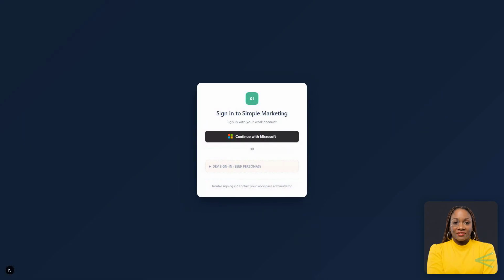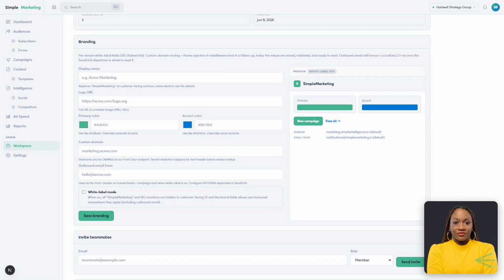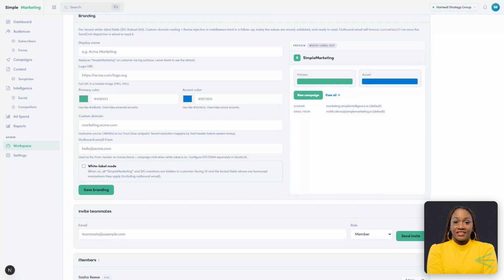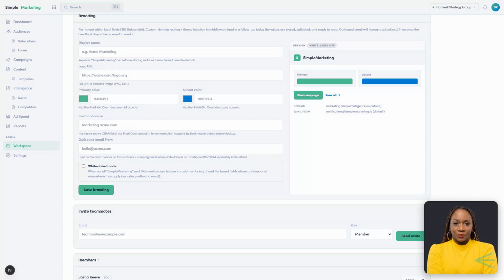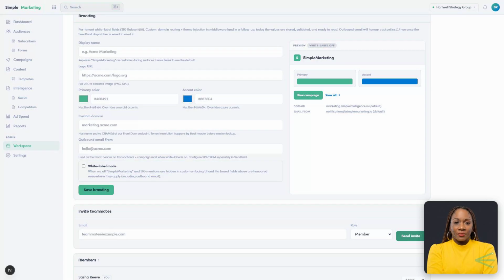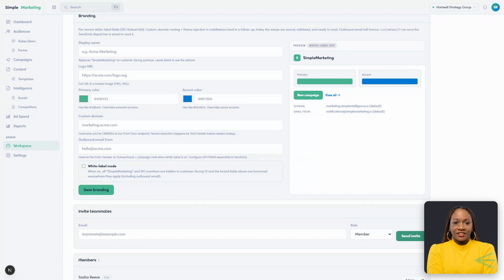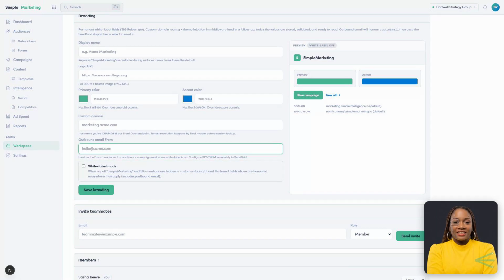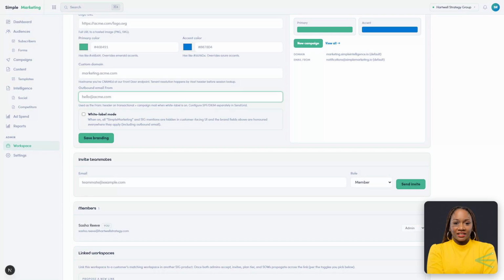1.4 — Invite teammates | Simple Marketing Training